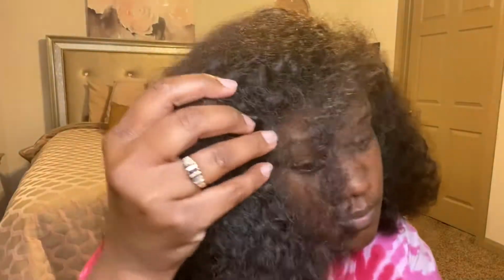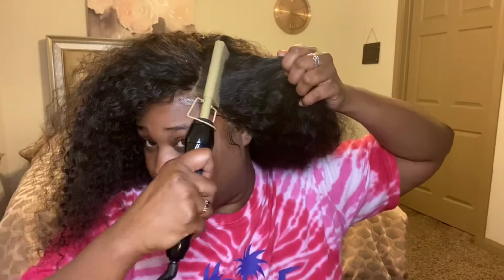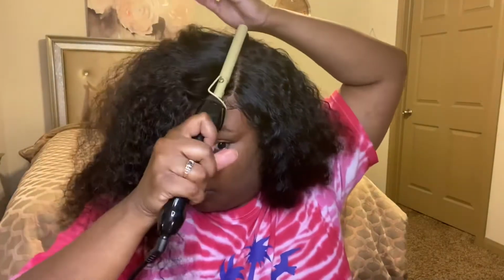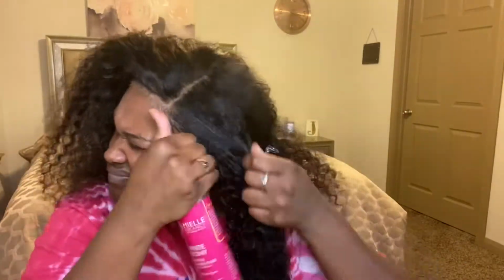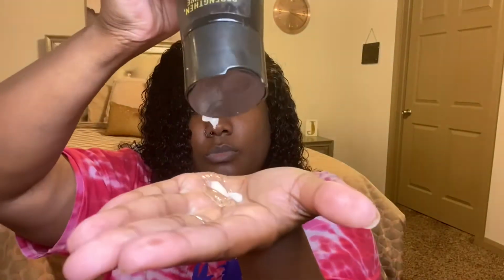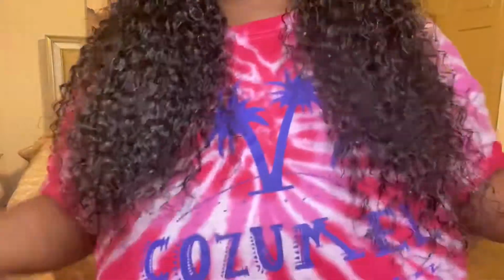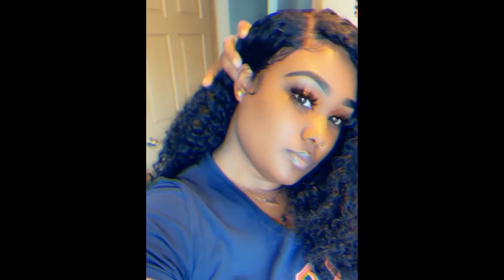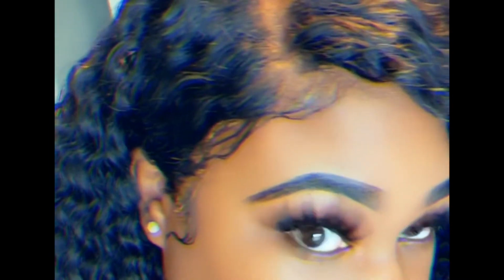INSTALLATION TUTORIAL + 2 WEEK UPDATE | UNICE CURLY WIG | WORTH THE HYPE?!